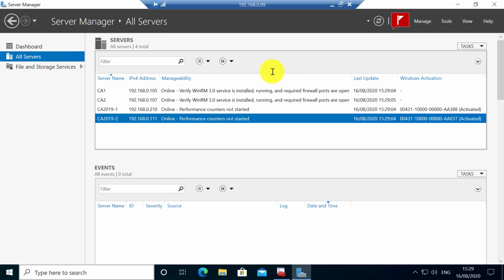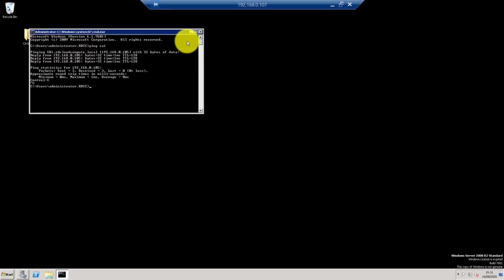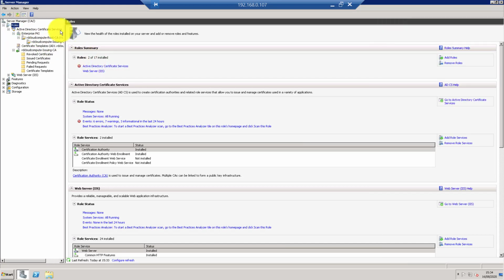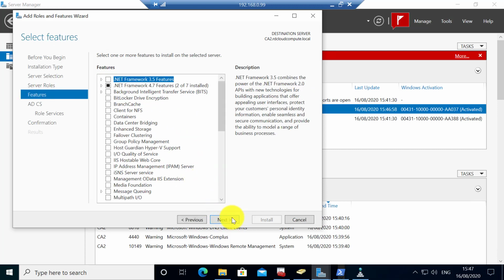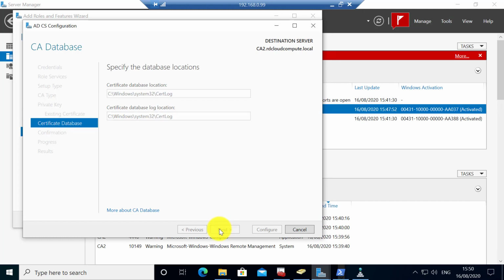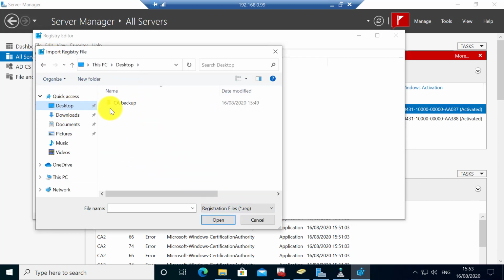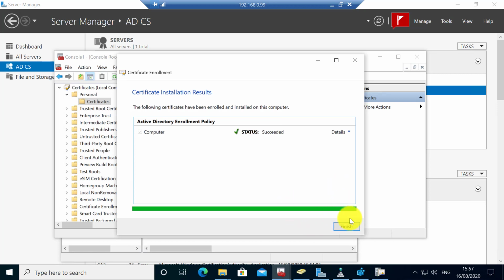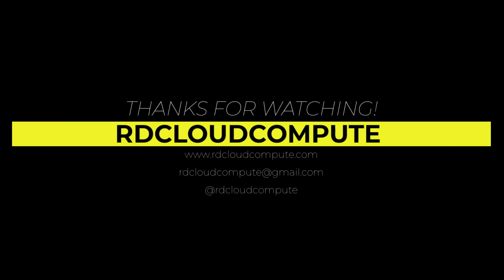How to migrate Certificate authority server from Windows 2008 R2 to Windows server 2012/2016/2019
This video covers migration of Windows certificate authority ( AD CS) server from Windows 2008 R2 to windows 2012/2016/2019.

High level steps:
1. Export CA Backup from windows 2008 R2 server
2. Backup registry HKLM\SYSTEM\CurrentControlSet\Services\CertSvc
3. Copy CAPOLICY.inf file from C:\Windows\system32\
4. Remove AD CS role
5. Disjoin from domain and shutdown windows 2008 R2 server.
6. Rename new server to match old CA name and join to domain.
7. Install AD CS role.
8. Configure and import private key from backup.
9. Stop CA service and import registry.
10. Start CA Service.

If you have multilevel CA ( Root and Subordinate ), repeat same procedure for all servers. Order doesn't matters.

Note : This approach is not applicable for windows 2008 servers ( non R2)